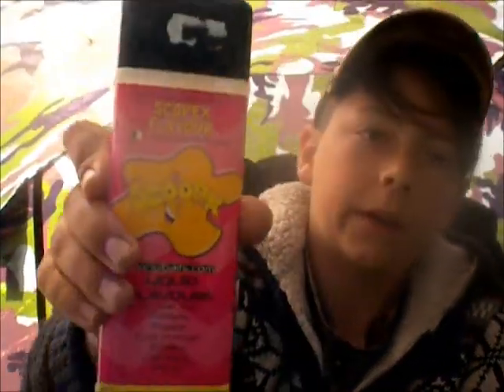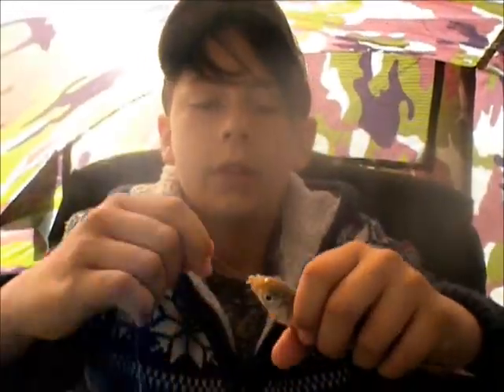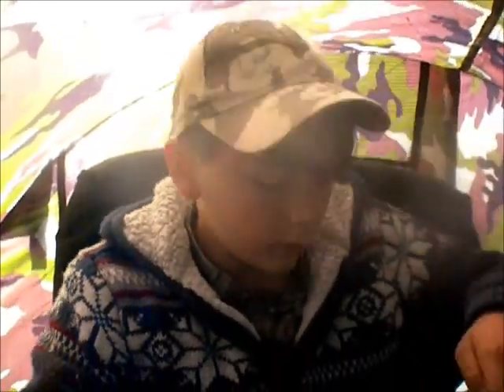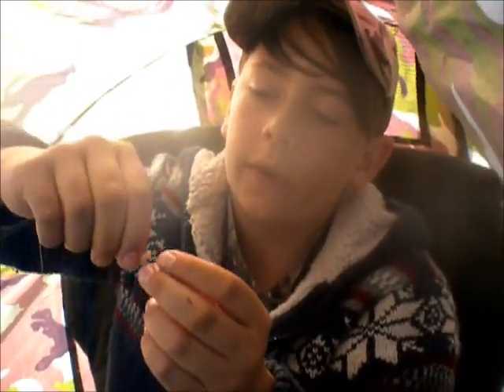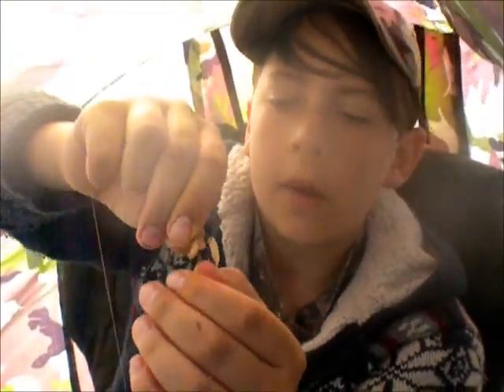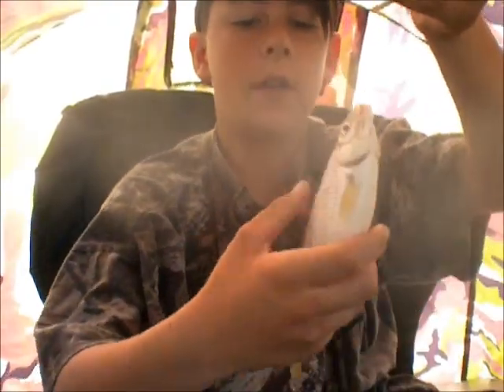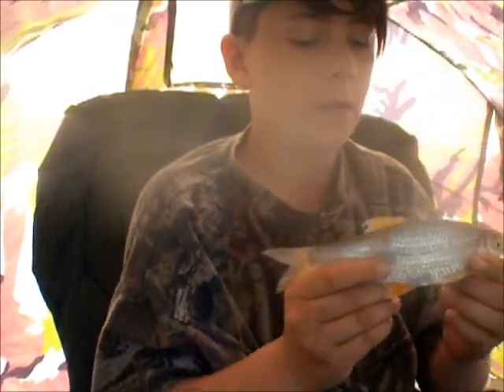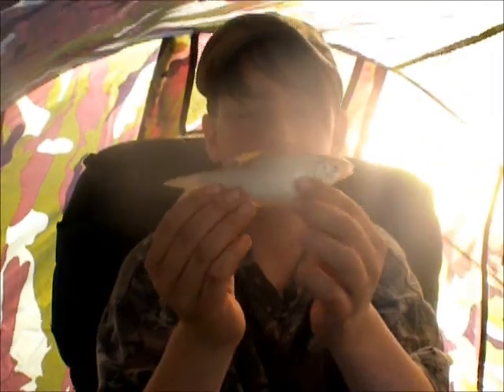fishing on the edge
If fishing is your thing then this is the wright video for you !